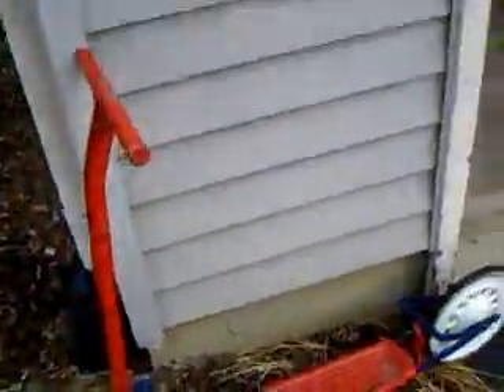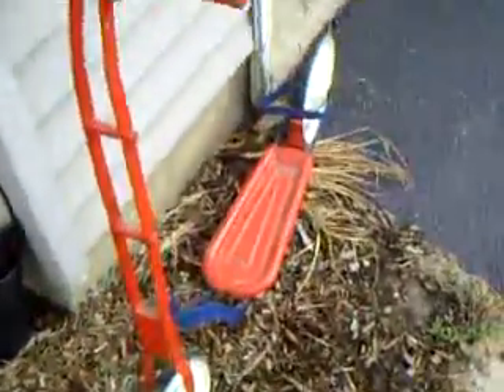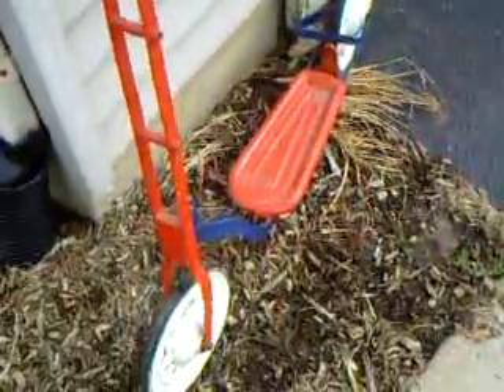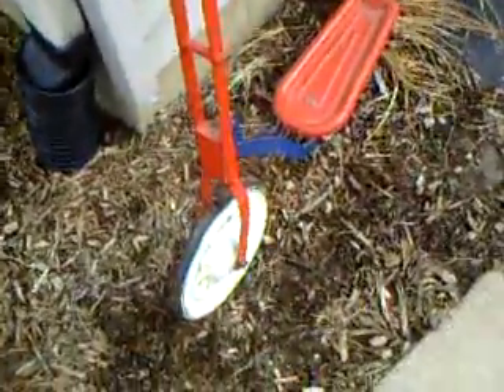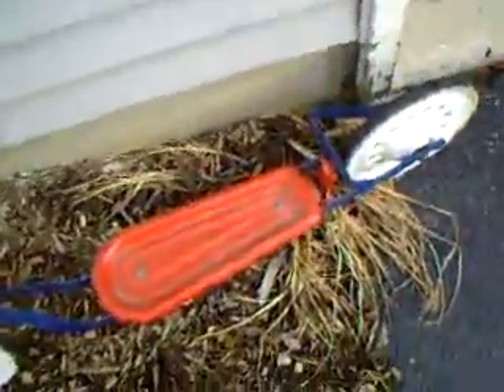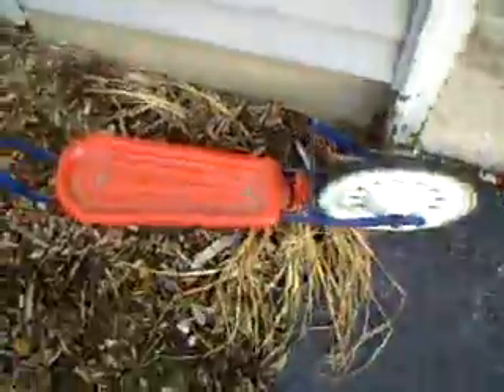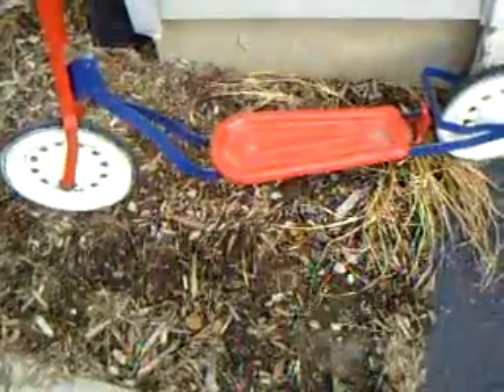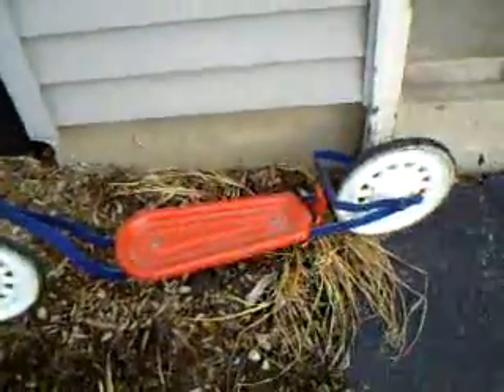Red White and Blue Antique Scooter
Made by relatives back near the time of vietnam. Now those crappy Razor's have taken over and no one really understands the real beauty behind this and real engineering just like the cheap JD's they sell at home depot.